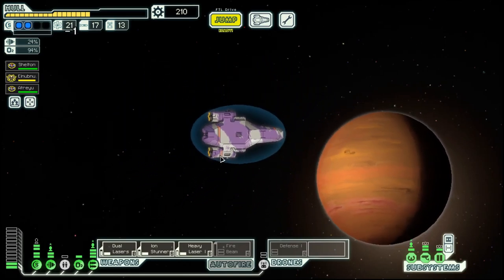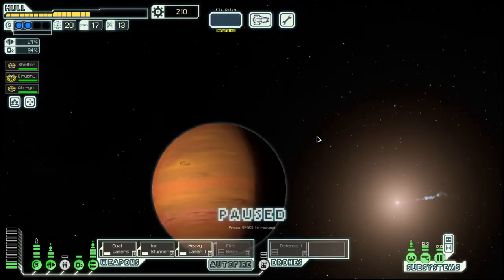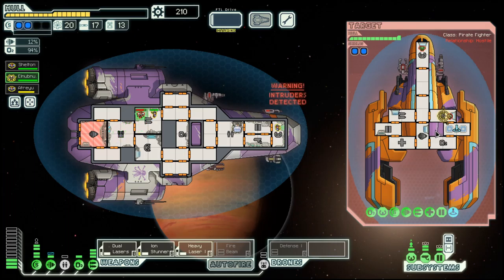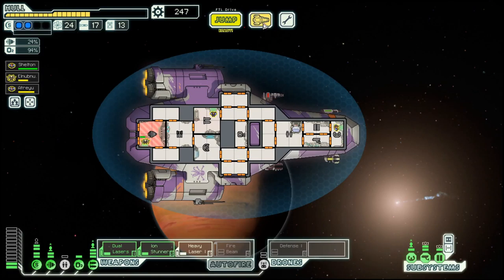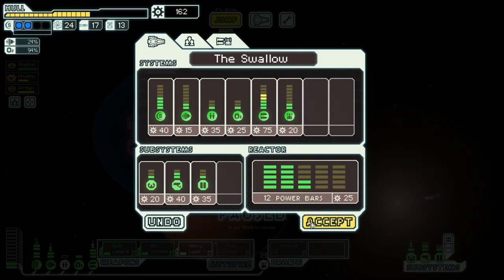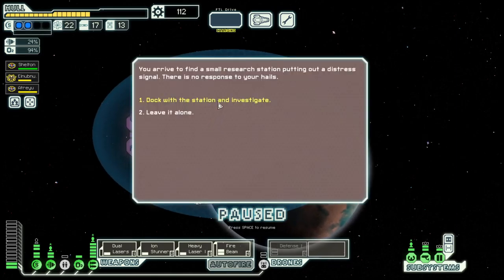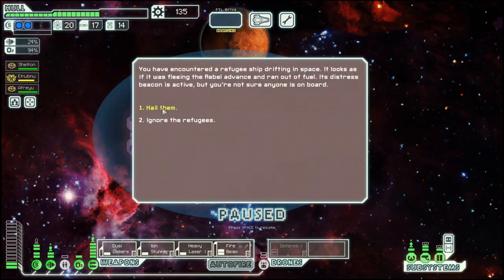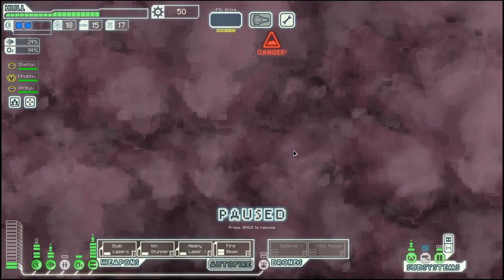FTL - S32E3: Kestrel Cruiser C - Playing with Fire